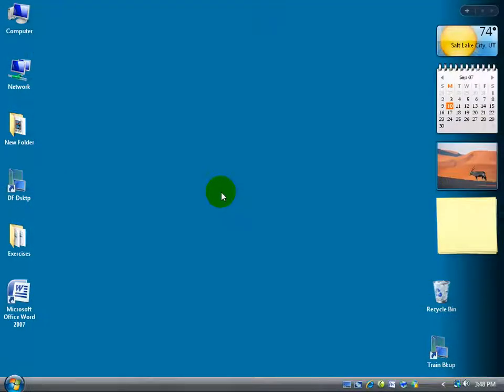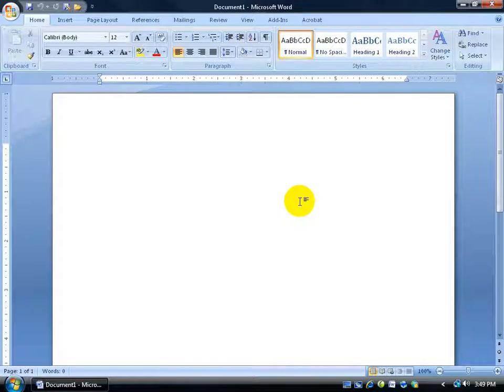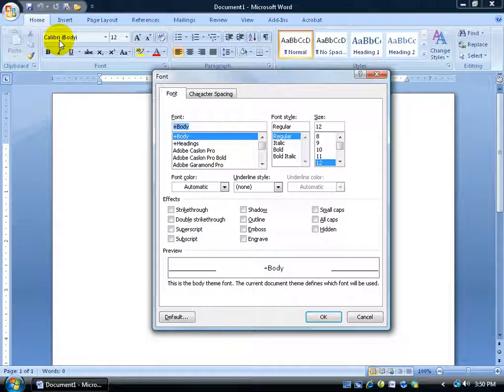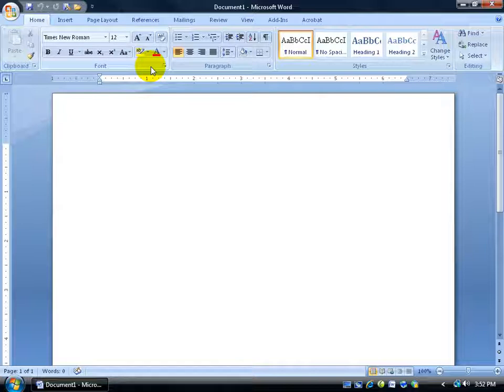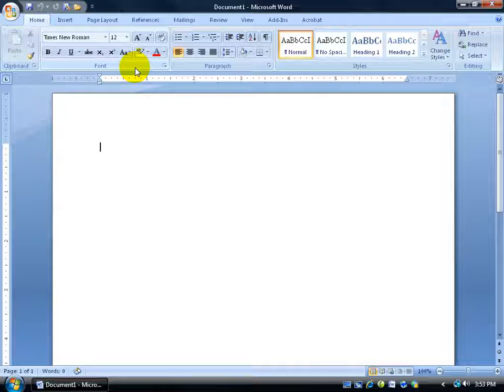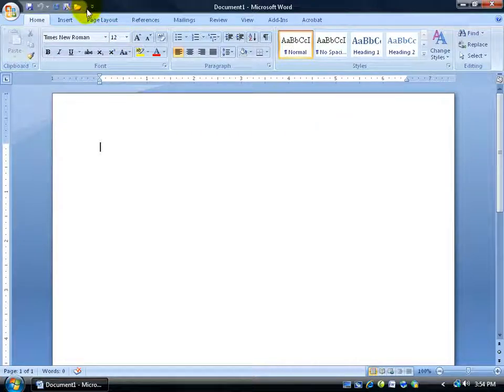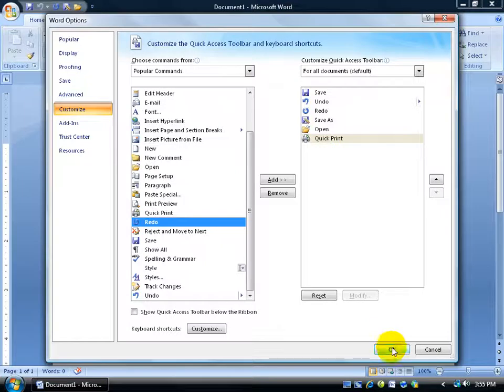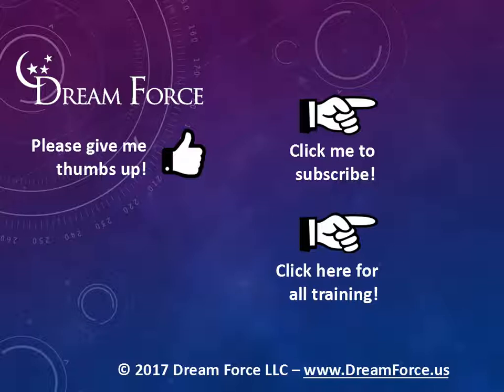Word 2007: Basic Introduction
Word 2007 tutorial on the basic introduction to the Microsoft application Word.